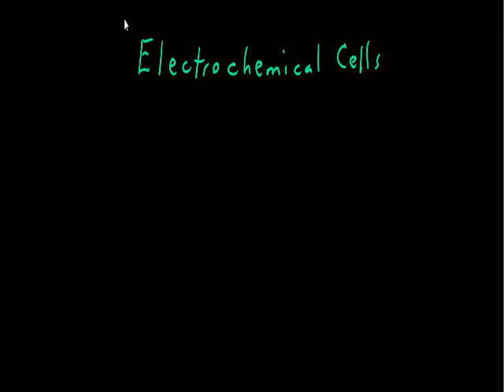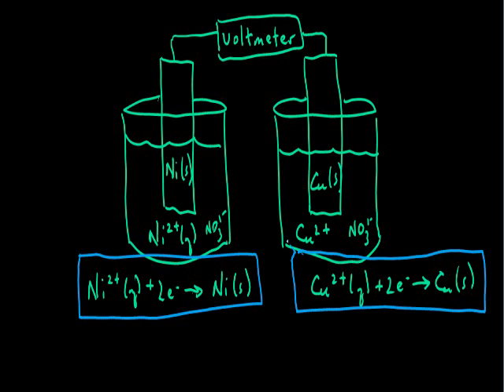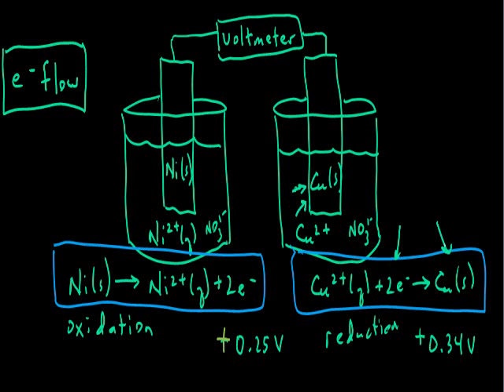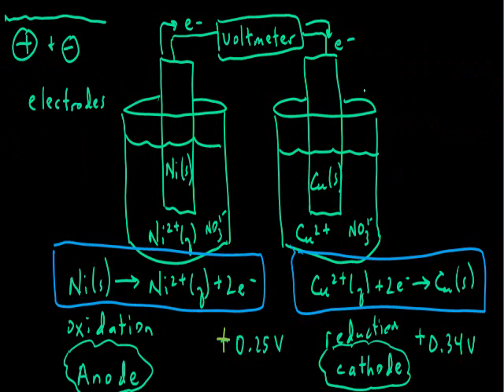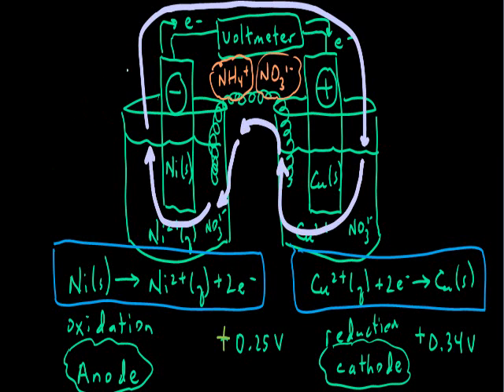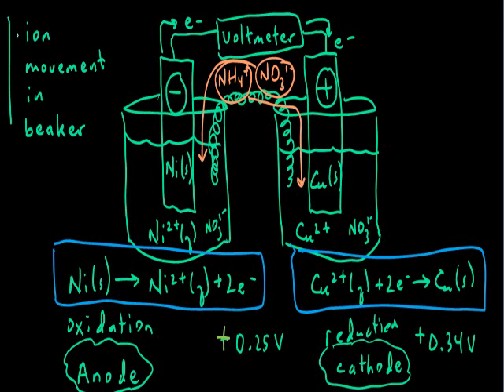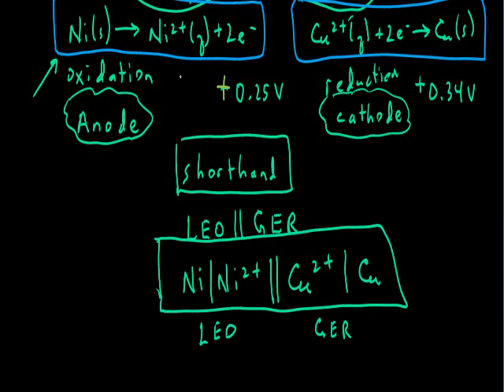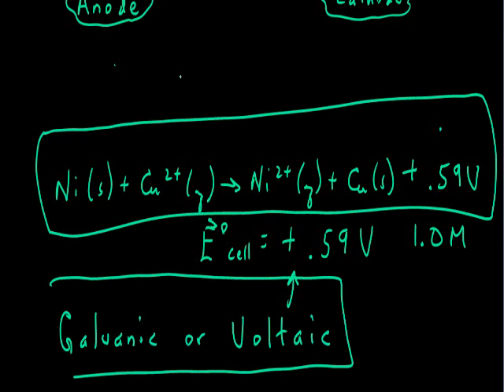3V2 LEO the lion goes GER electrochem lab day 2 background info video clip.wmv